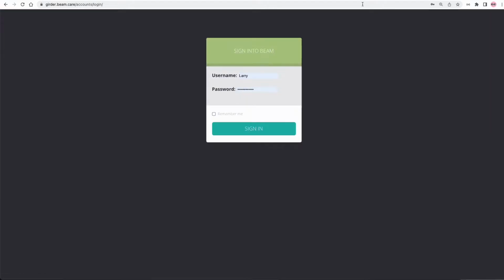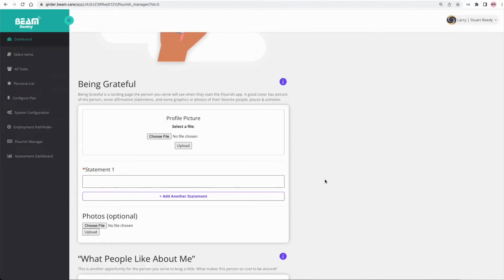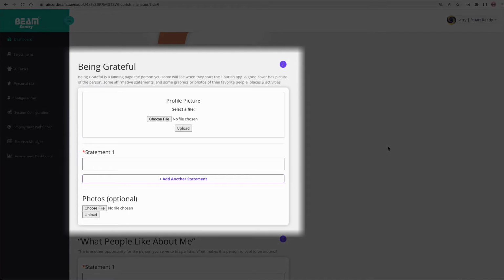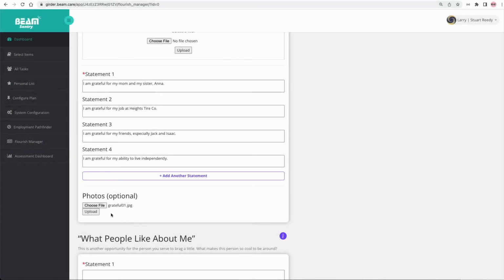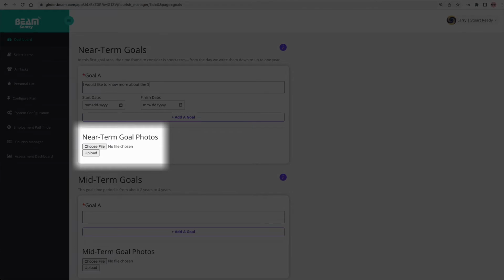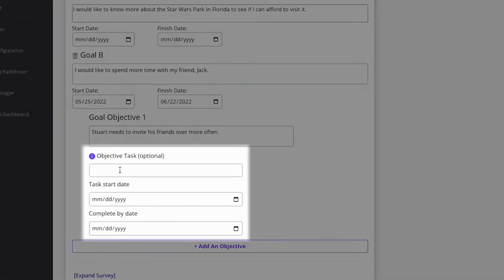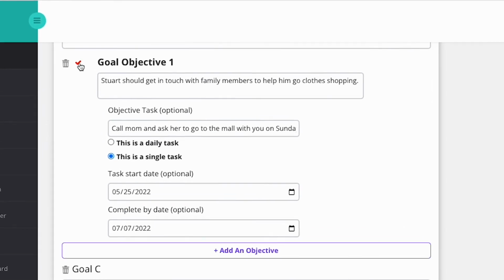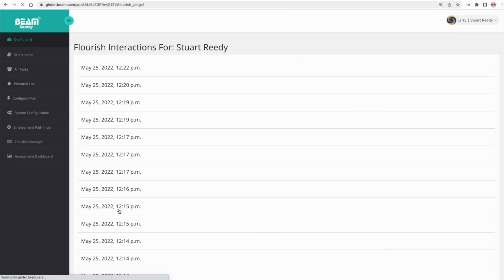Flourish: Admin Tutorial 1